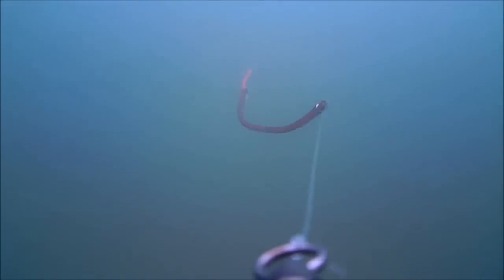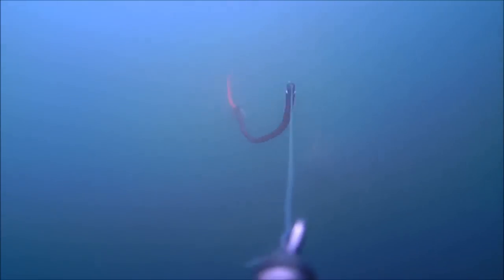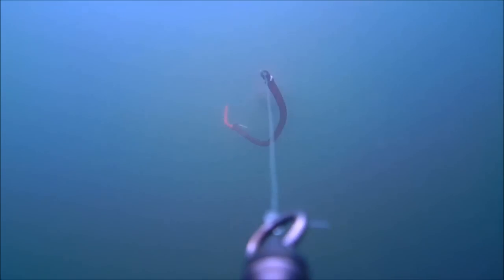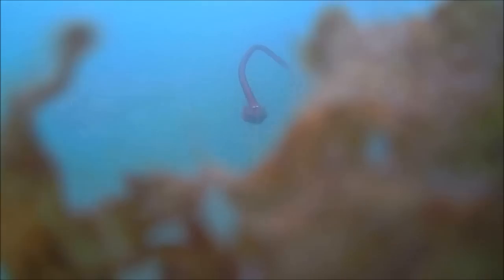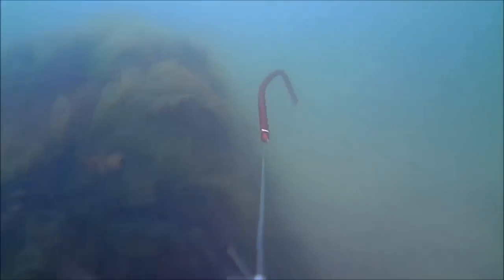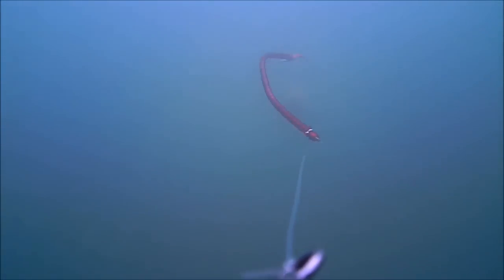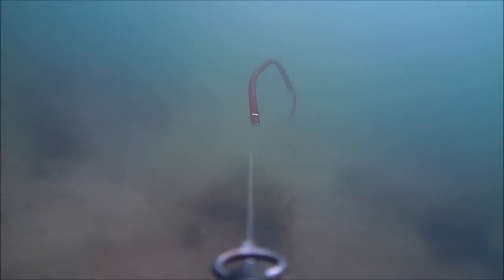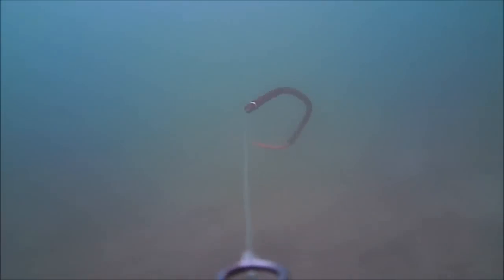Striped Bass Fishing - Underwater View!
Supports my book Striper Pursuit. A look at striped bass fishing with bass reacting to a lure underwater. Video shot with a Water Wolf Camera.